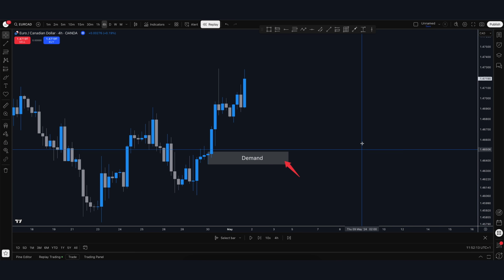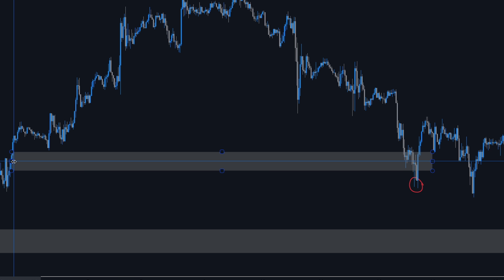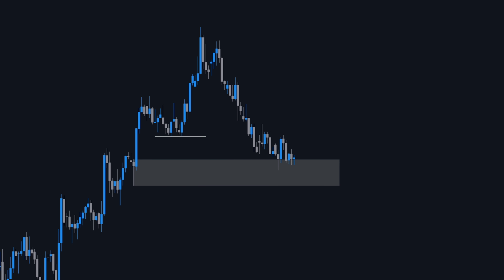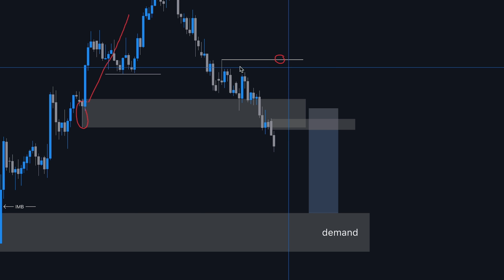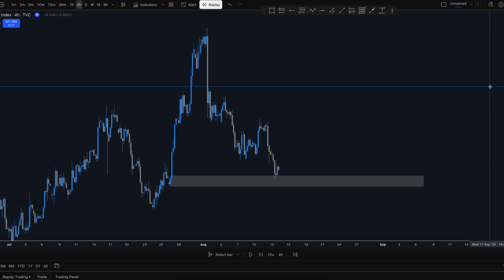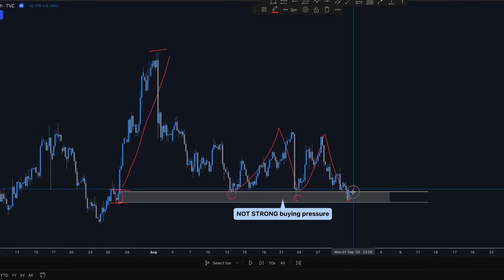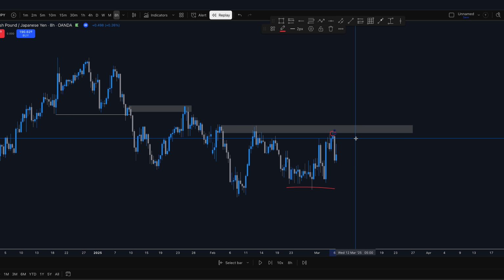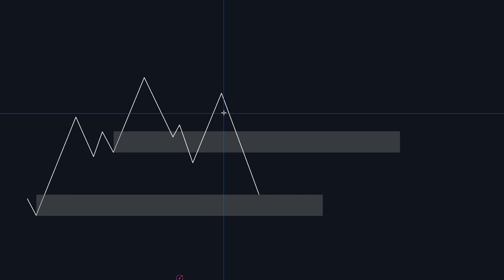When Supply & Demand Fails... (And How To Profit Anyway)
Sometimes supply & demand zones fail...
But it doesn't just have to result in losses.

Every supply & demand zone fail results in a whole new opportunity
AND there's a way to see them coming before they occur...

That's what this class is all about.

Chapters:
00:00 - Introduction
00:20 - WHAT IS Supply & Demand?
02:45 - Supply & Demand FAILS
6:12 - DEMAND fail example
10:44 - SUPPLY fail example
13:30 - How to see fails BEFORE they happen
18:26 - Another example